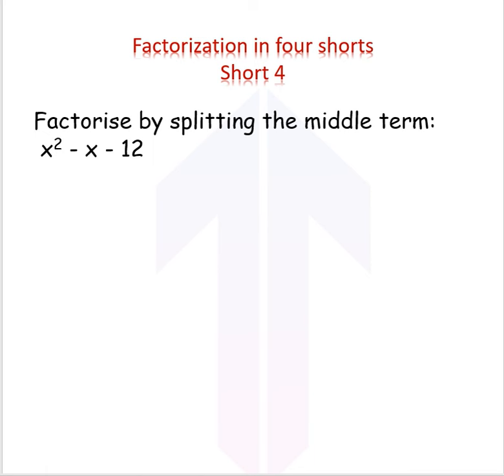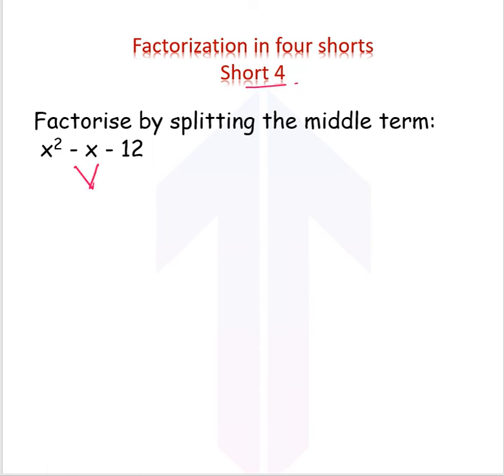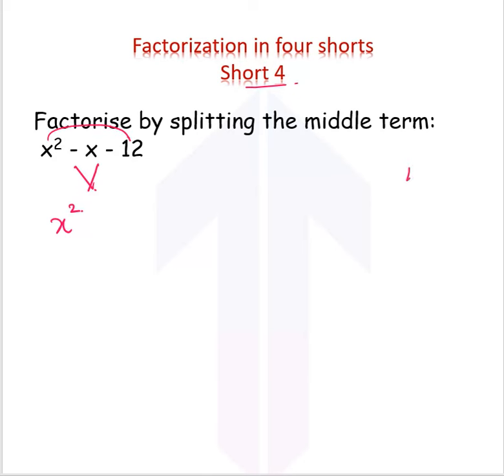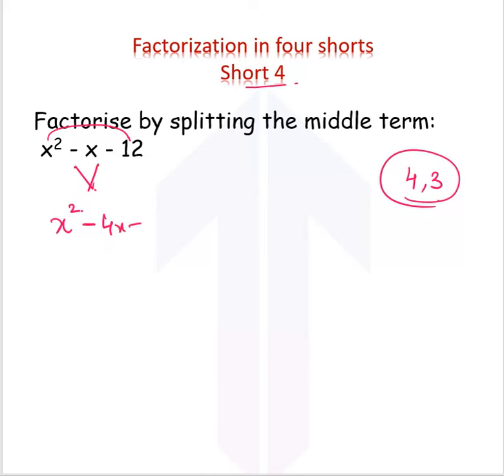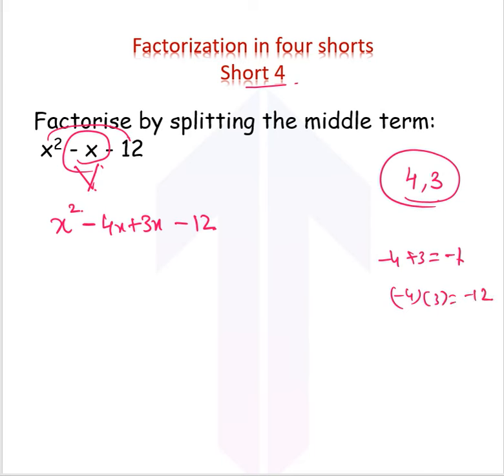Factorisation short 4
Welcome to TribeTopper! In this video, we tackle an exam-style question from the International Baccalaureate Diploma Programme (IBDP) focused on Thermal Physics. Dive into the intricacies of Q4 with detailed explanations and step-by-step solutions, designed to help you master this challenging topic. Whether you're a student aiming to ace your exams or an educator seeking valuable teaching insights, this video is your guide to understanding and excelling in IBDP Thermal Physics.